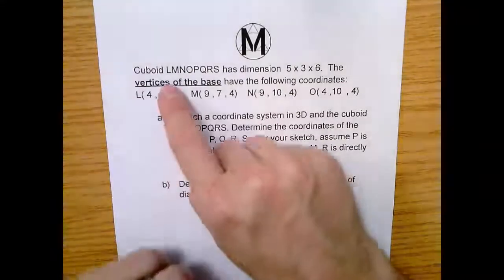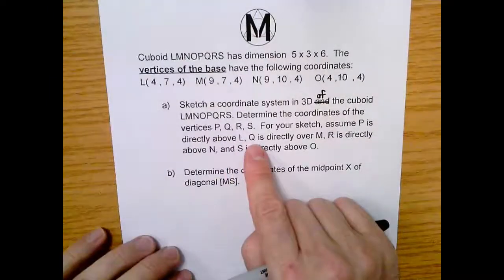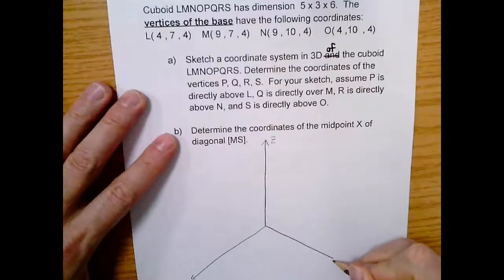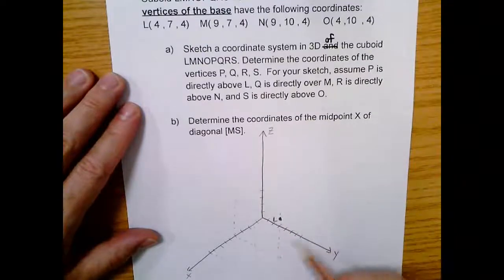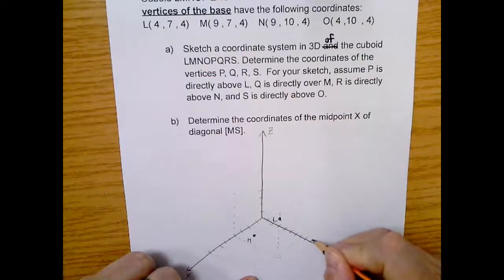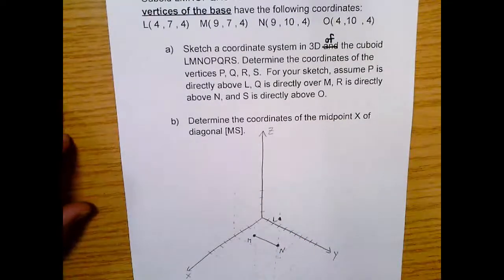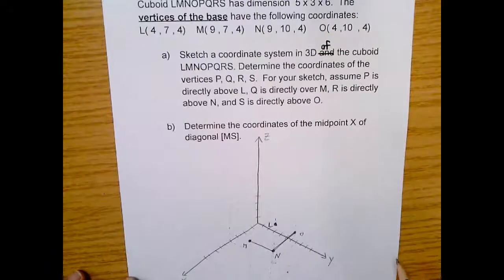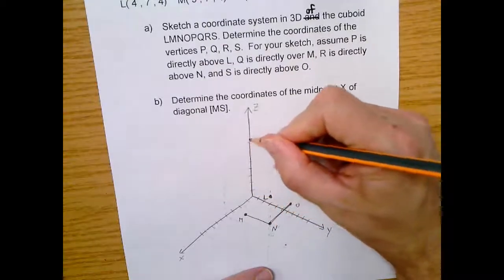IB Math Skills: How to Find the Coordinates of 3D Cuboid (Ex. 2)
In this video we will practice finding the coordinates of a 3D cuboid.  This is a skill that you will develop if you are in the IB: Applications and Interpretations Math class (both SL and HL).